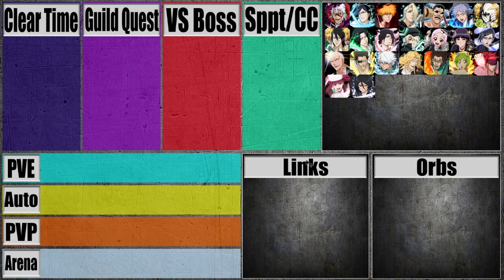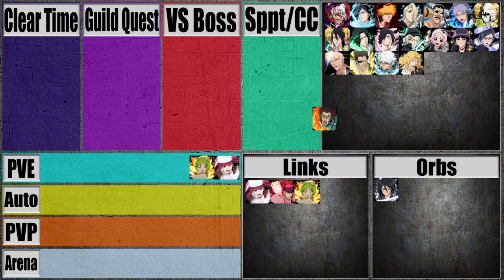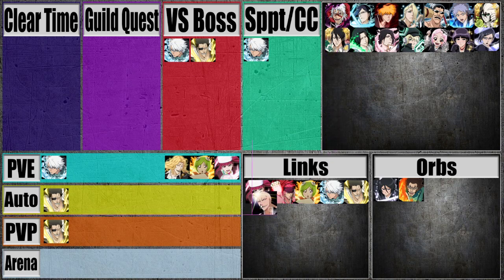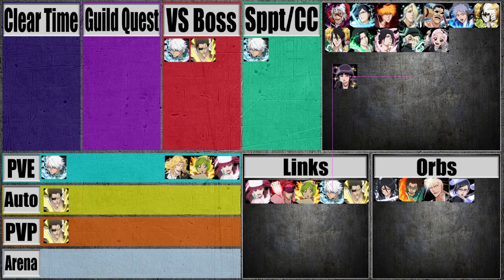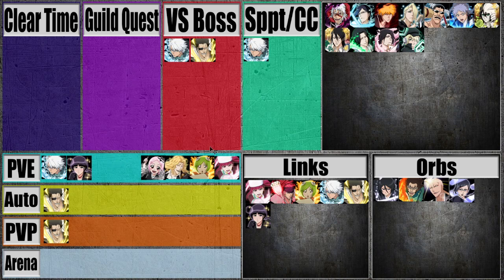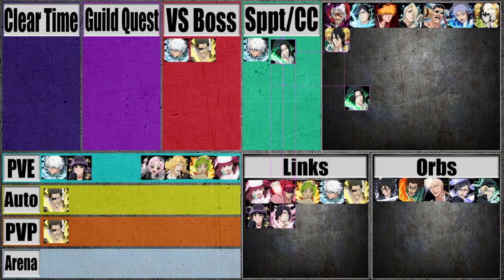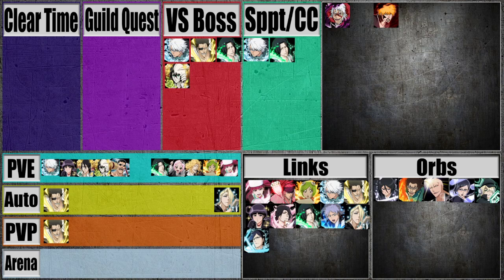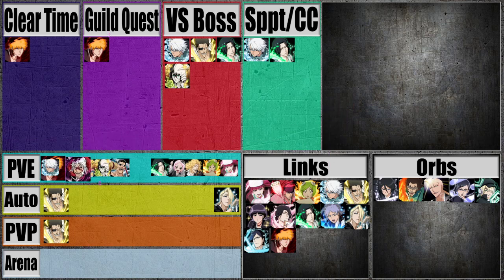Bleach Brave Souls Utility Guide: Year 2 Part 2